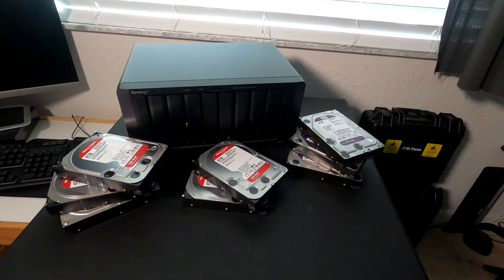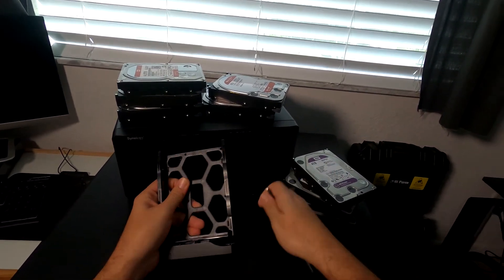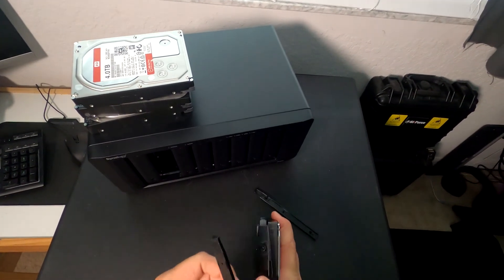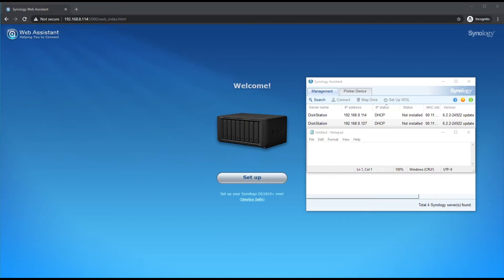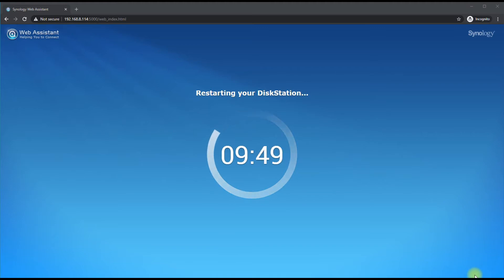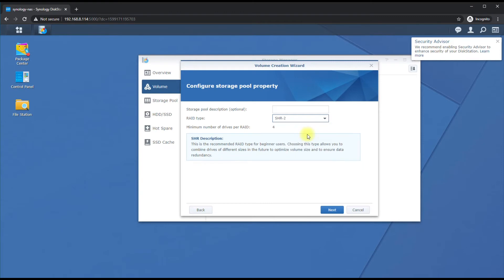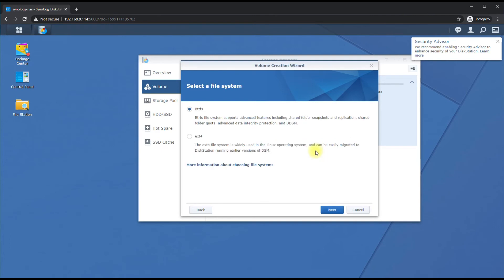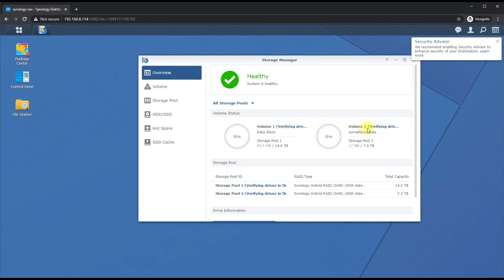Synology NAS DS1819+ setup two volumes for data and surveillance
In this video I will show you on a Synology NAS DS1819+ how to setup two volumes for data and surveillance station app.